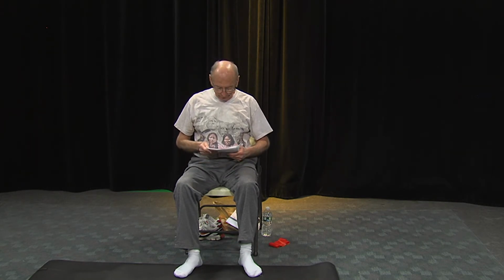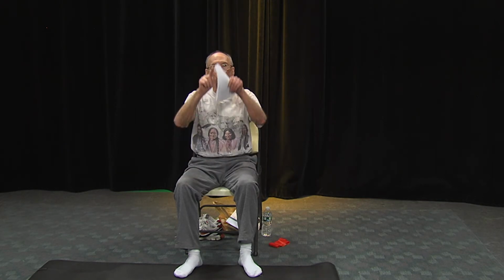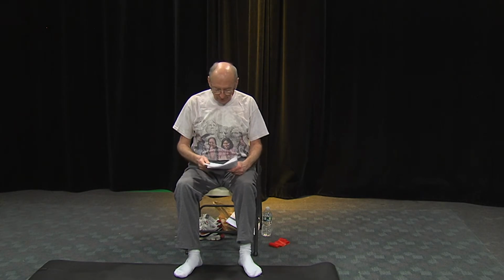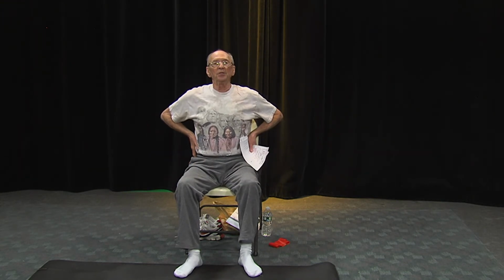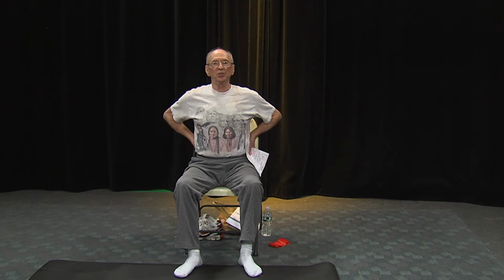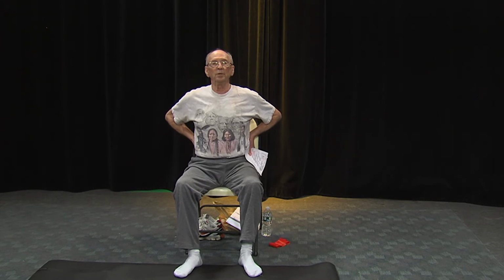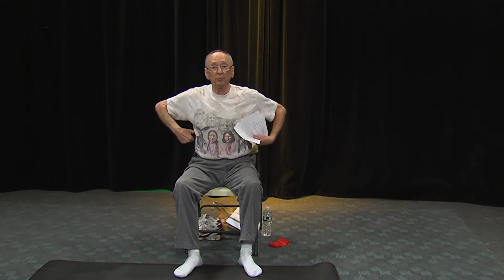Senior Sweat - Exercises For Back Pain